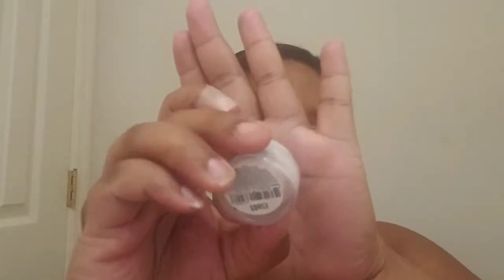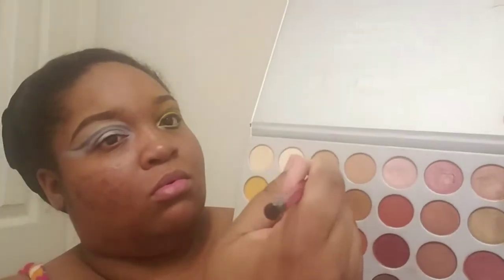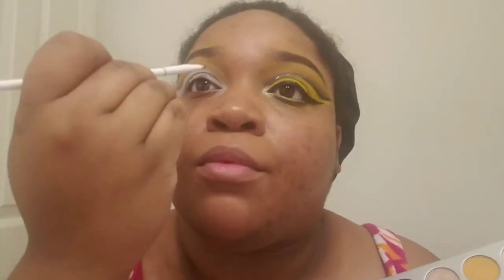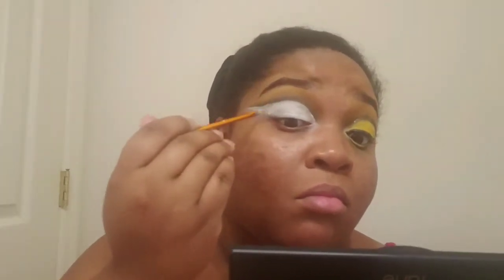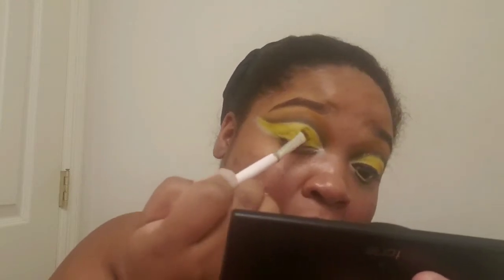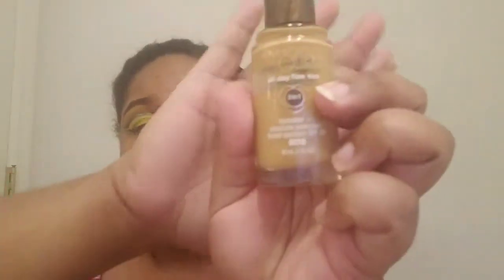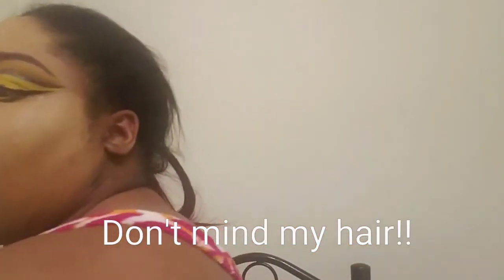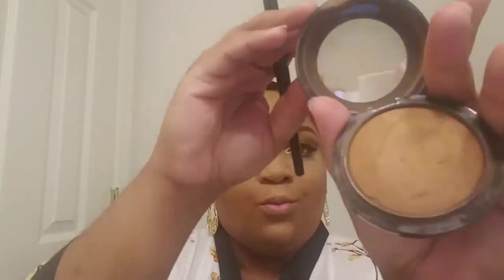Busted to Baddie | Bodak yellow | 2018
Hey my infinites! So this is a look that I created that's inspired by the colors and style of my kimono! So its giving me Asian type of vibes!

OH and don't forget to hit that notification 🛎 to get notified of each and every time I upload!
I love you all for the support😍

💜PRODUCTS💜
•Eyes|
NYX eyeshadow base -white
Lagirl eyeshadow primer stick- white
Juvias Place (zulu)- orange, yellow
Jaclyn Hill Palette- silk creme, creamsicle, obsessed, abyss
Wet n Wild H2O liquid eyeliner - black
Steve Laurent precision tip eyeliner- black
Gold glitter eyeliner

•Lashes|
Dollar lash club - robyn

•Face|
MUFE primer - step 1
Milani- prime shield
Sephora corrector- orange
Covergirl queen 3n1 foundation- brulee
La girl concealer- warm honey
Airspun (bake) - translucent
La color contour palette (medium deep)
Mac mineralize skinfinish (set face) - dark
Mac mineralize skinfinish (bronzer) - deep darkest
 Ofra blush- chameleon
Kaleido (highlighter)-  prom queen

•Lips|
Jonteblu lipliner- spice
Nyx lip lingerie- ruffle trim

MUSIC🎶| Roulet- Amor and Olhares